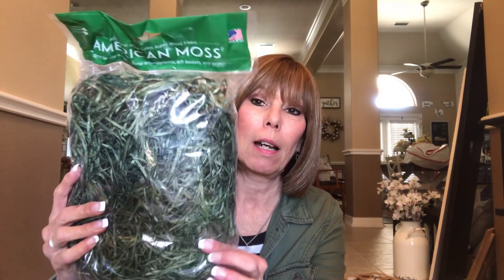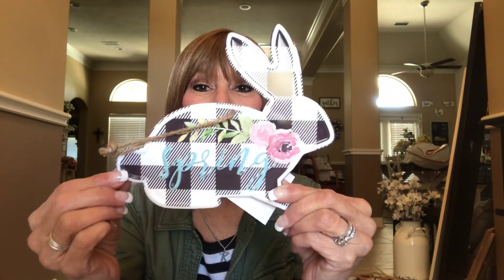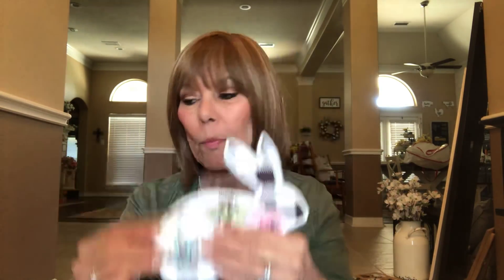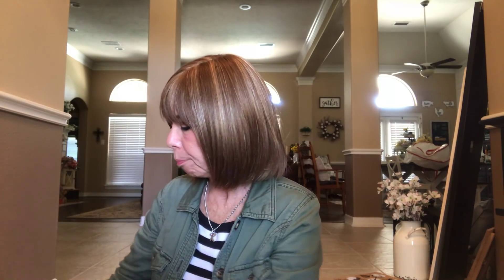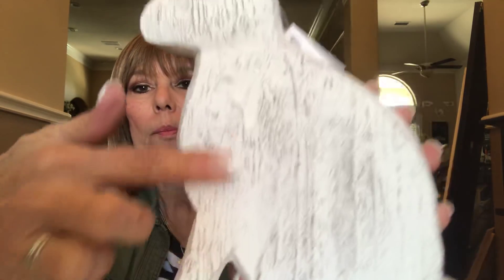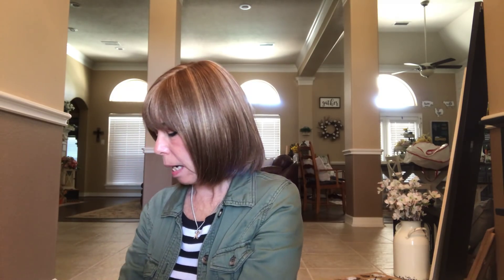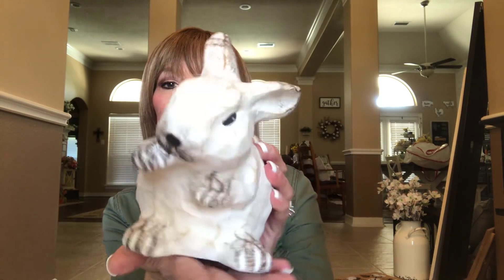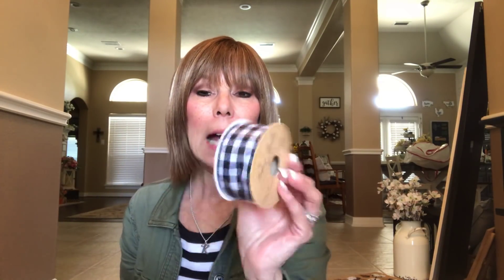Tiny Hobby Lobby Haul and Exciting News!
Hi Y’all! Ran to Hobby Lobby to gather up a few last minute additions to my Easter Decor.